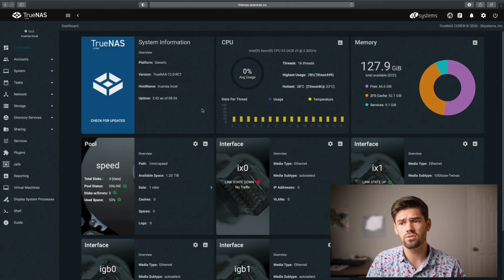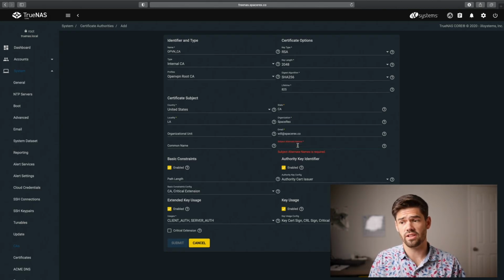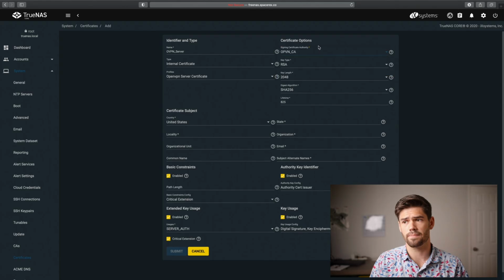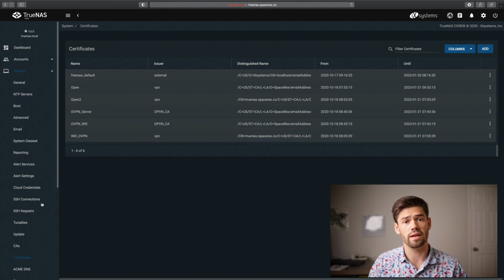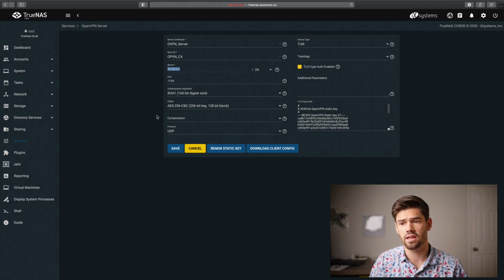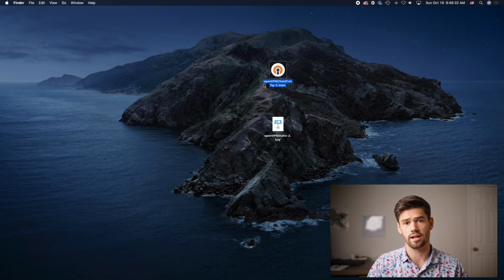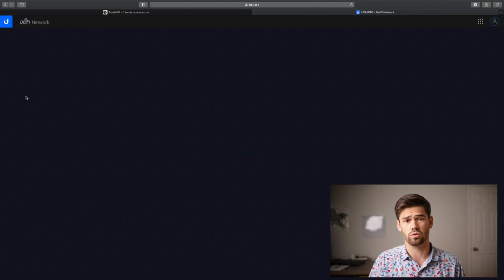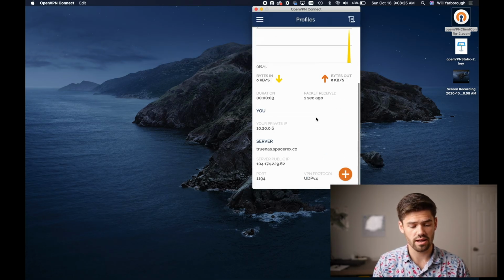Setup OpenVPN Server on TrueNAS | 4K TUTORIAL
VPN servers allow you to securely connect back to your home network in order to connect to local assets. This means that you can connect to your TrueNAS Shares without having to harden anything for web hosting. OpenVPN is a great way to connect back securely with Mac Windows or Linux!

My TrueNAS Server

SSDs I use (cheap and fast)
My Server (R630)
DAC Cable